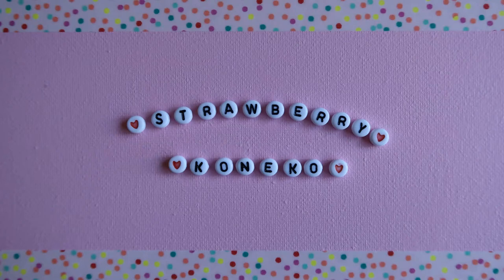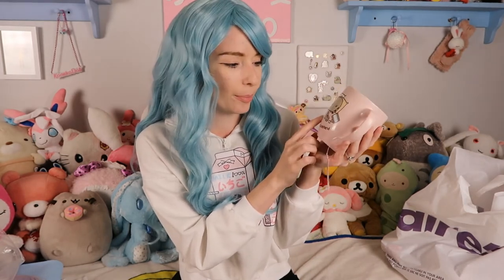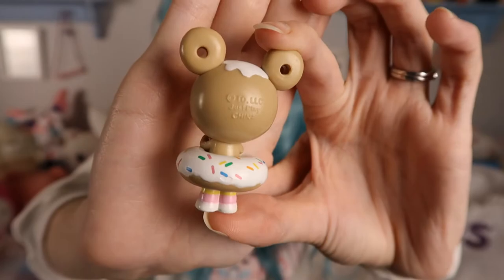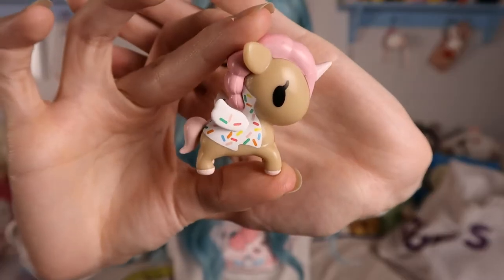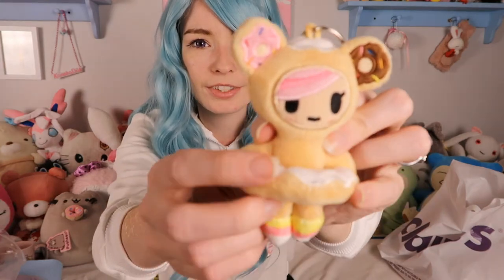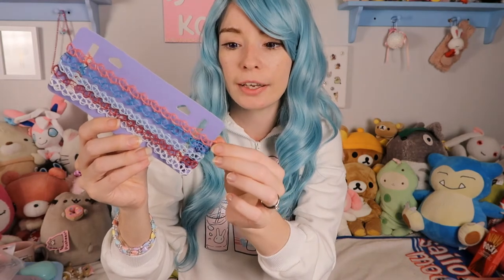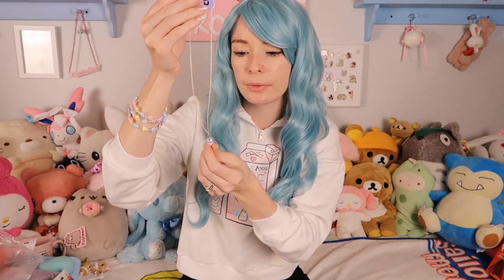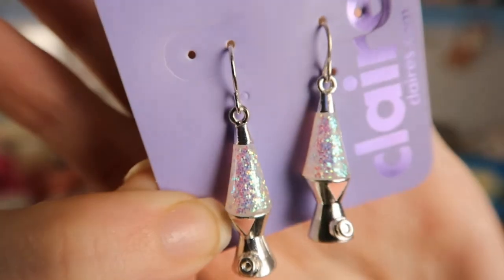Pastel Cute Claire's Haul + Mystery Figures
Cute date with my husband ended in some shopping! Super happy with the items I found!

E3A0Y7 Canada